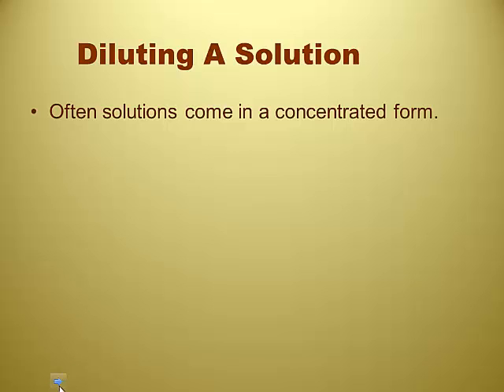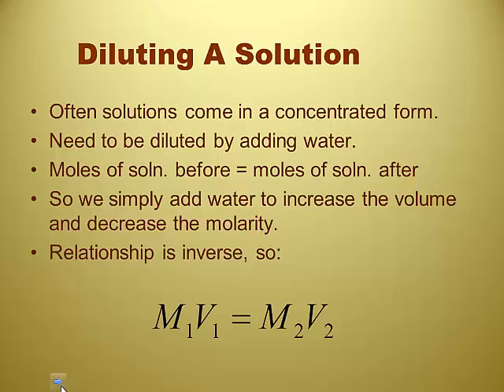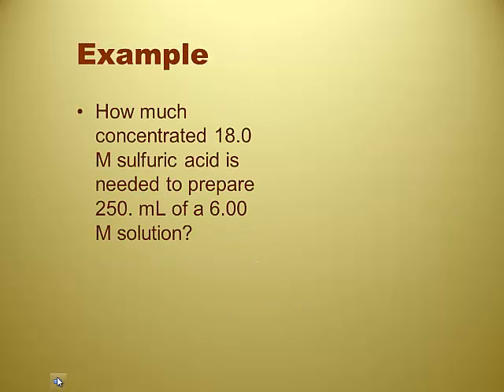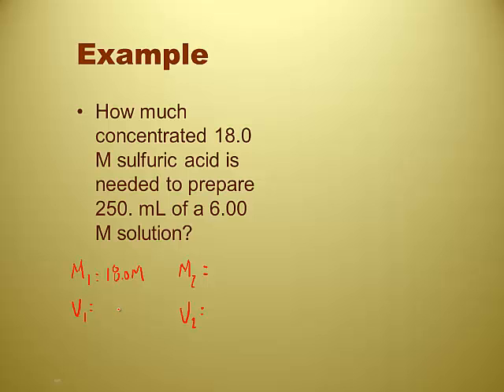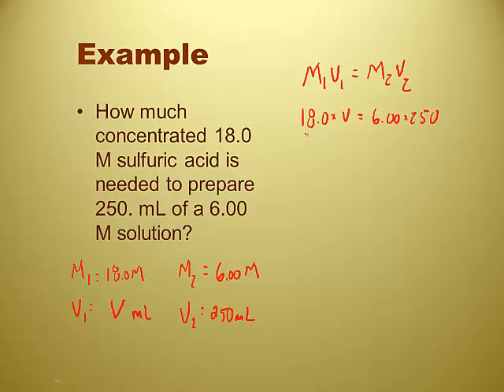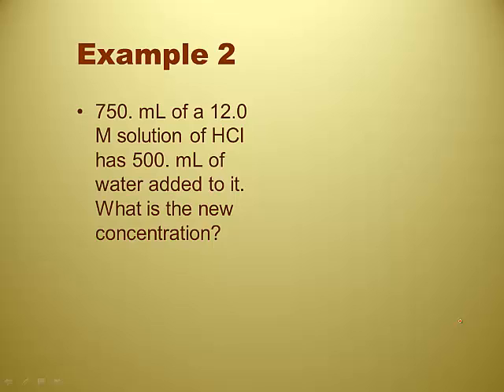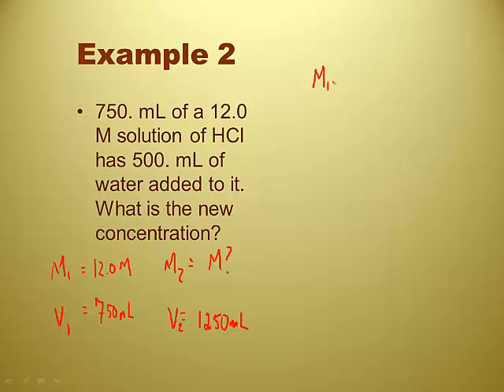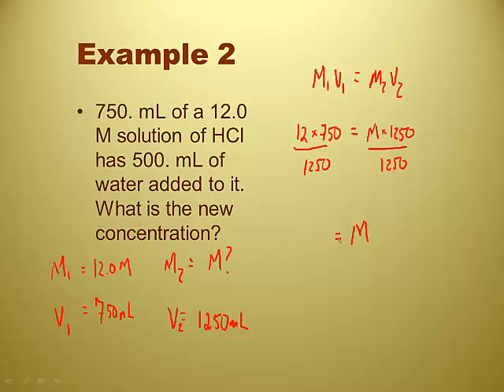RC Unit 12 Video 7 - Dilution Calculations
This is a short video on Dilutions